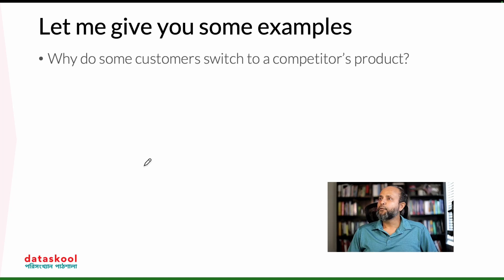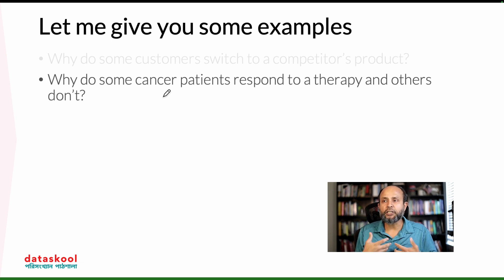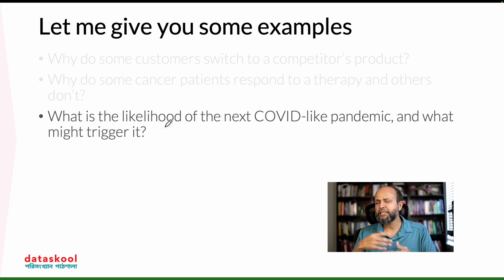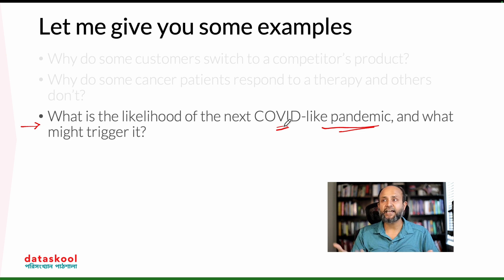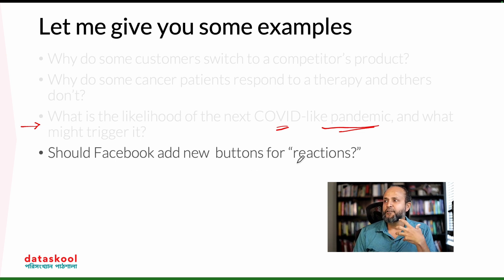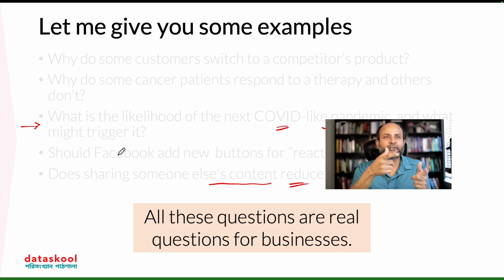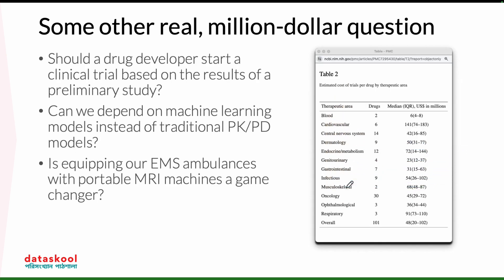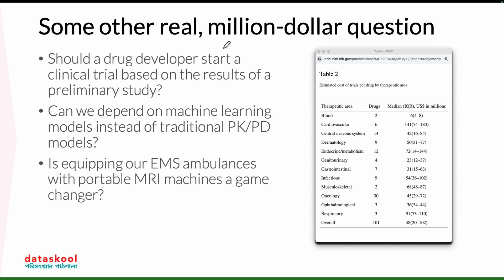Statistics for Data Science with Python | Module 1 Part 3: Examples of applications (Bangla)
STATISTICS FOR DATA SCIENCE WITH PYTHON
by Enayetur Raheem, Ph.D.

TOPICS COVERED
This is an introductory level statistic course suitable for those pursuing career in data science and machine learning.

ABOUT DATASKOOL
dataskool is a data science and analytics learning platform.

Created by Enayetur Raheem, Ph.D.
Statistician, Data Scientist, Educator